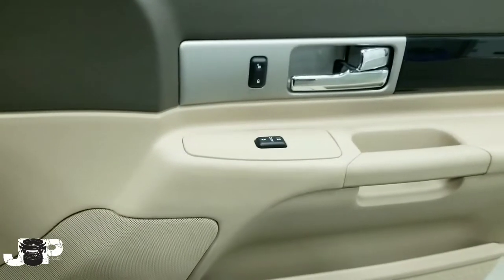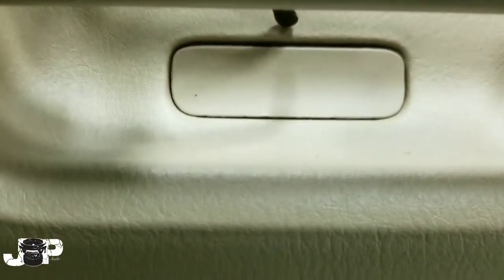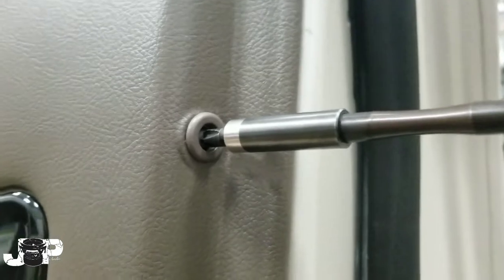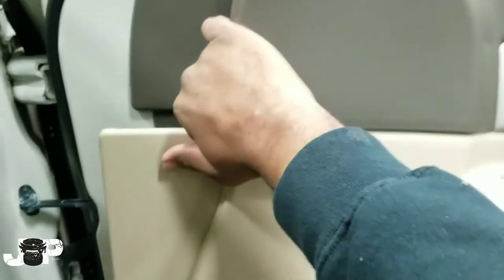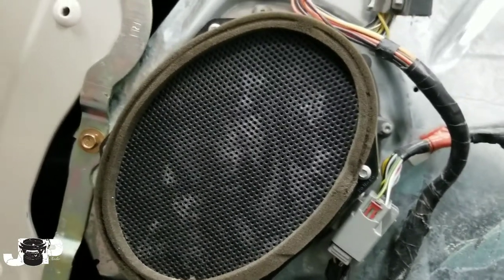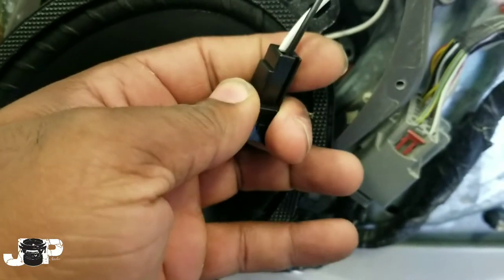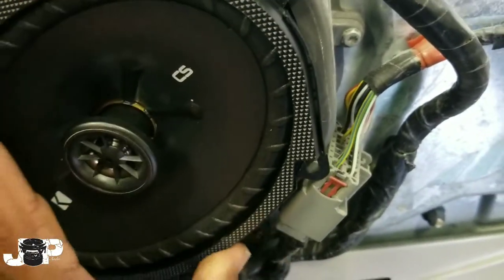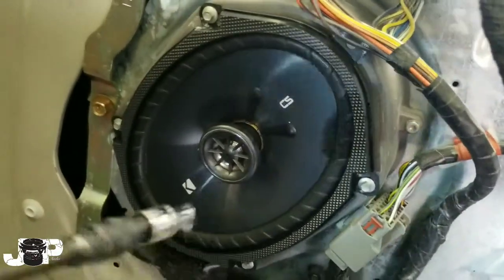Installing front speakers in a Lincoln ls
Learn how to remove the door panels from this 2005 Lincoln ls and install aftermarket speakers. We used some kicker csc 6x8 speakers and Metra speaker harnesses. Those mad the install dumb easy.
2005 Lincoln ls front speaker parts:
Metra speaker harness 72-5600
Kicker csc6x8 speakers